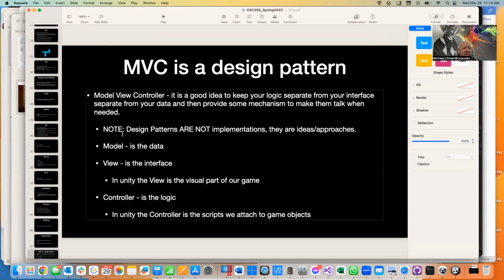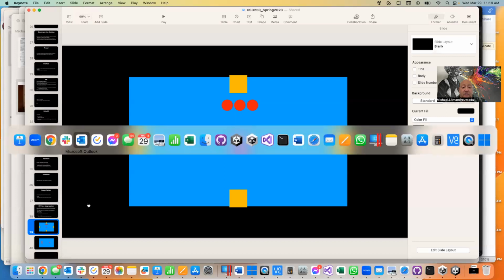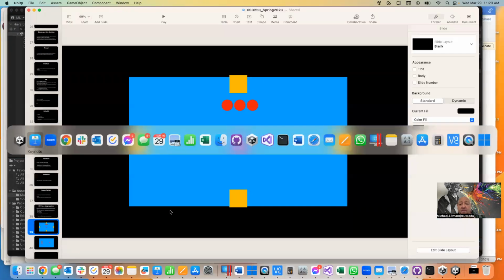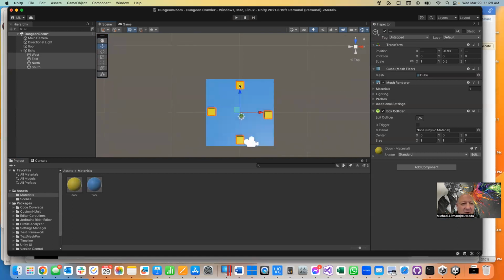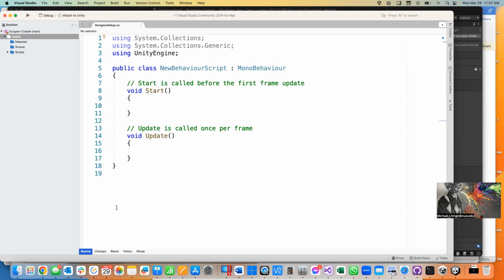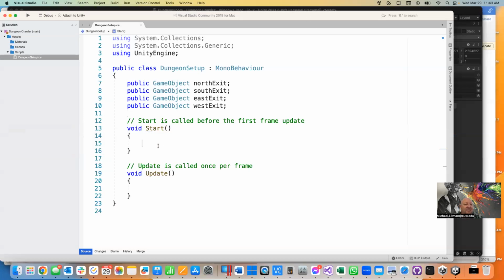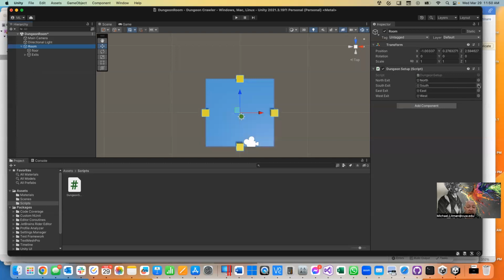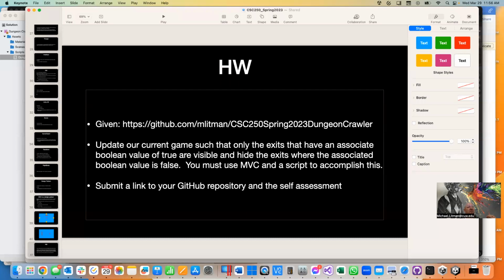CSC250 3/29/23 Started our Unity implementation of our Dungeon Crawler